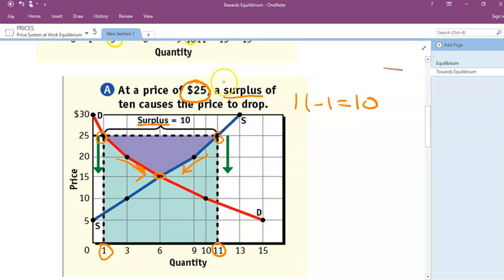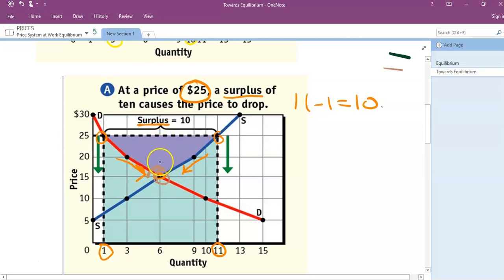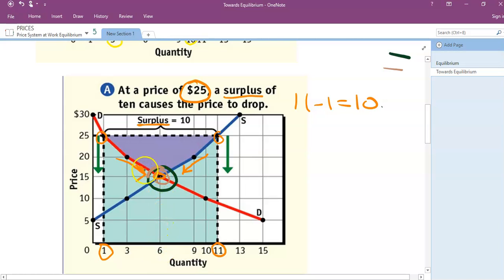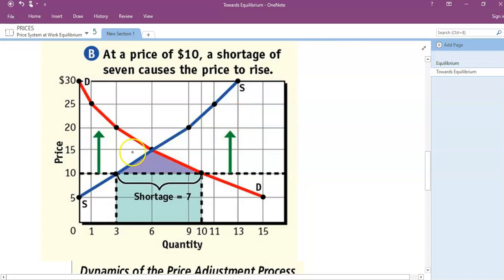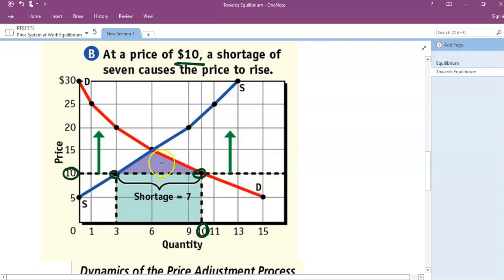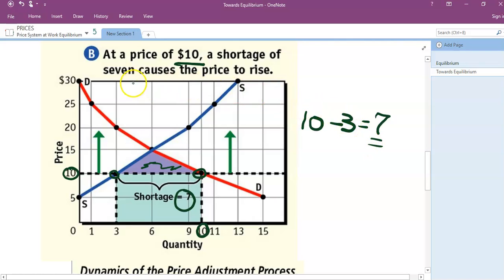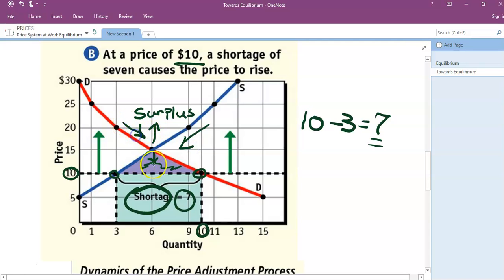Equilibrium Video 3